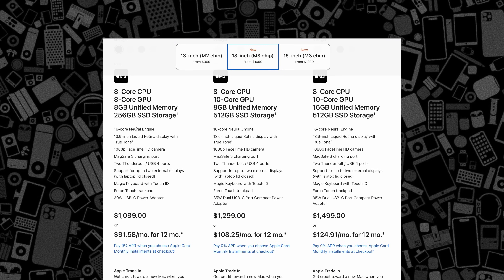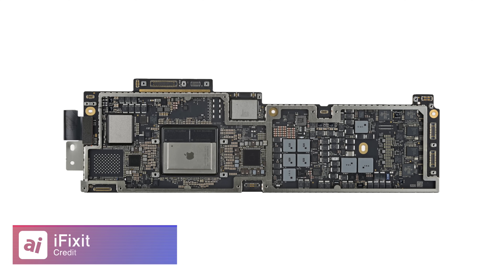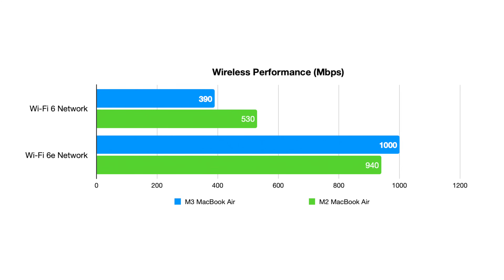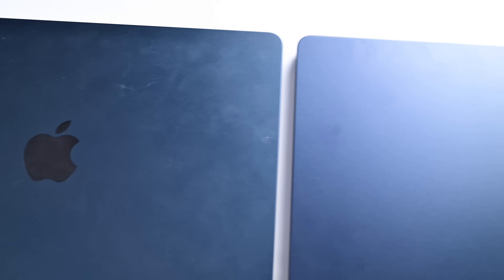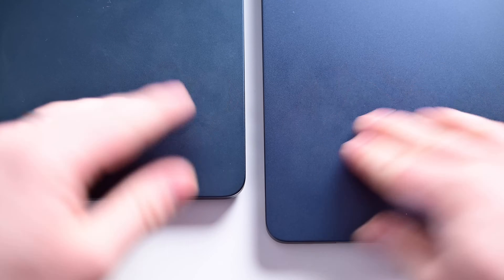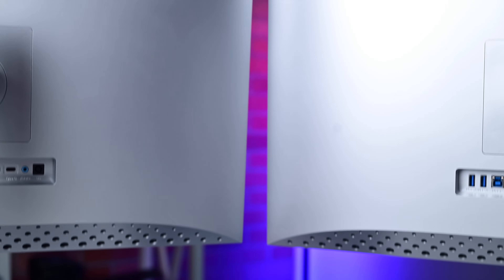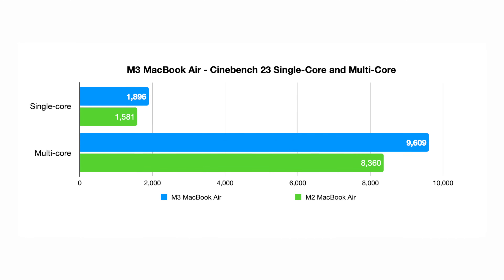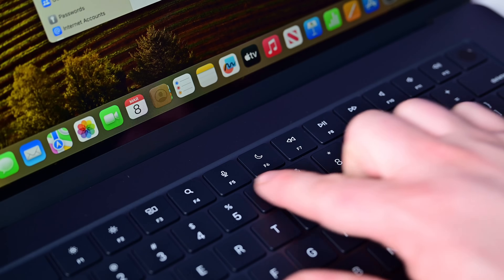M2 vs M3 MacBook Air Comparison: When SHOULD you upgrade?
I've got both the M2 MacBook Air and the all-new M3 MacBook Air here in the studio. I take a close look at all the changes between these two models and thoroughly test them out including copious benchmarks to see how the new model performs and whether or not it is worth the upgrade!

Chapters ➡
0:00 Intro
0:57 SSD performance
2:47 Wi-Fi upgrade
5:09 Journey Nexa sleeve
6:46 New finishes on MacBook Air
8:51 Two external displays
9:35 M3 benchmarks
12:18 Summary and which to buy